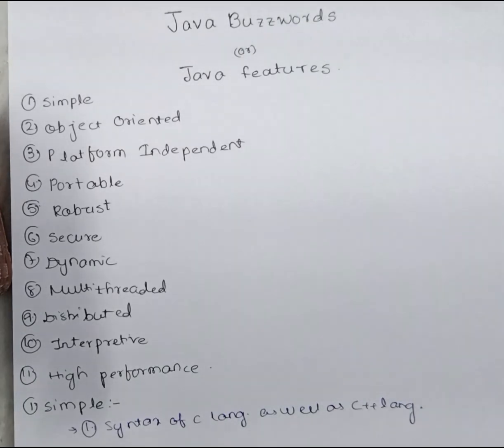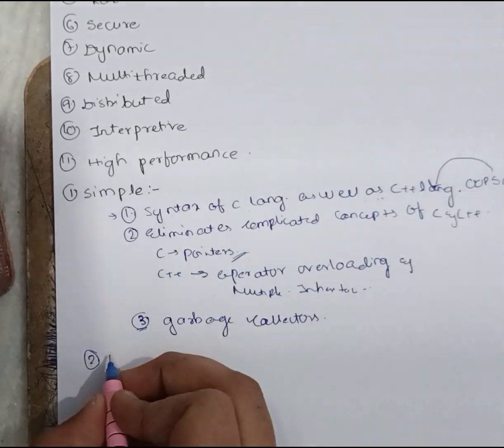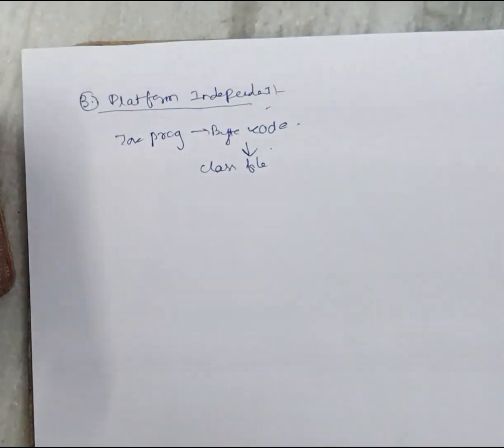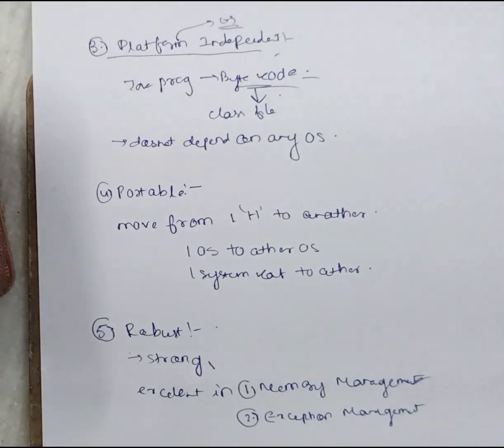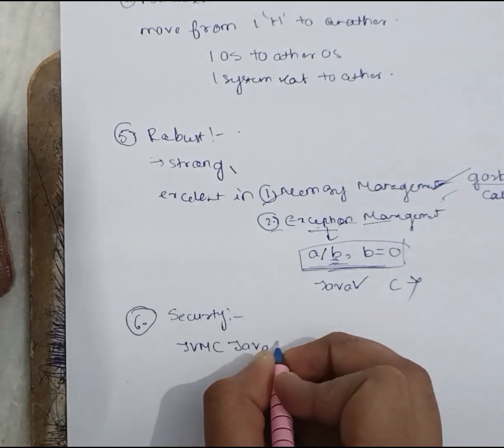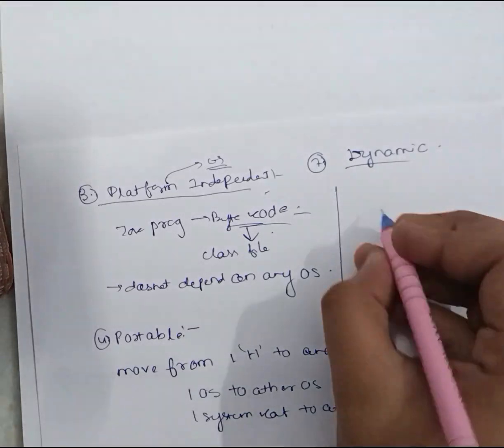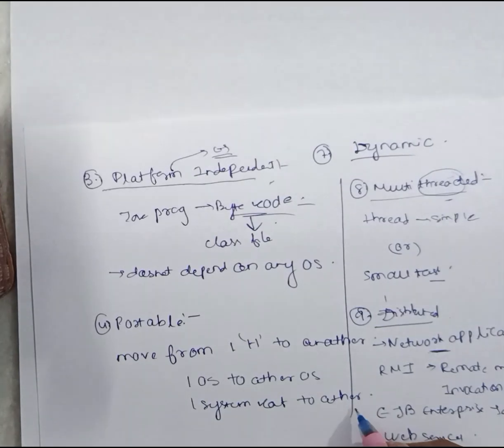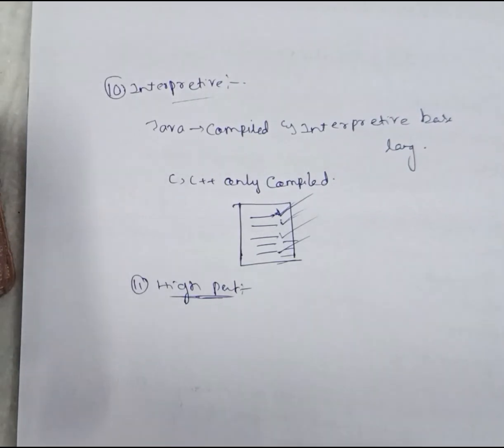java buzzwords or features of java | jntuh | btech | computer science